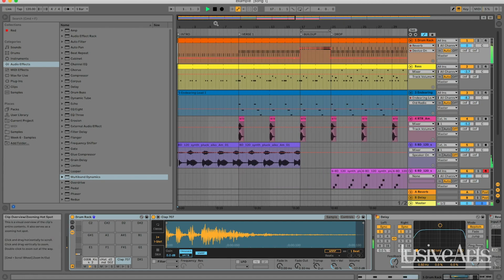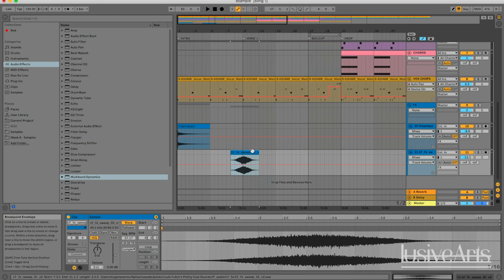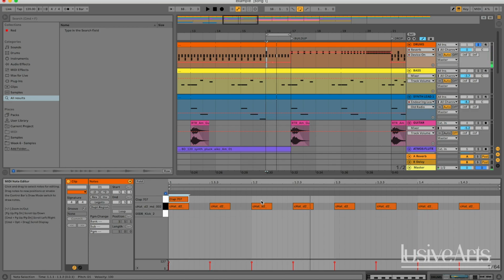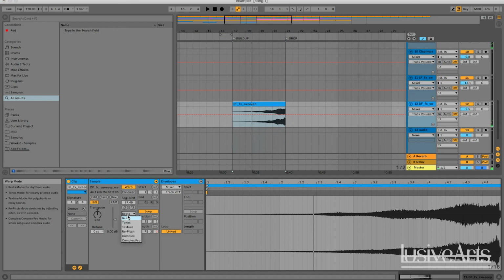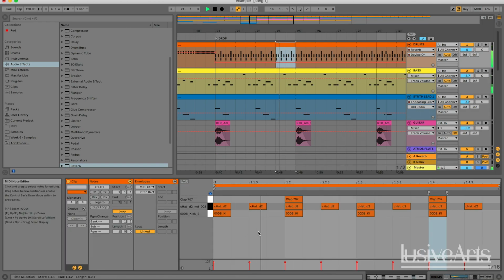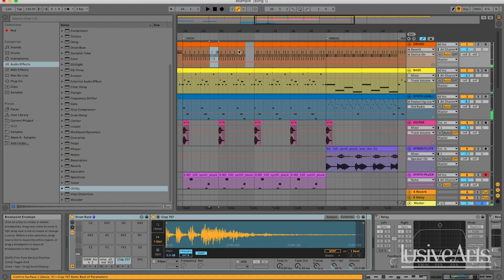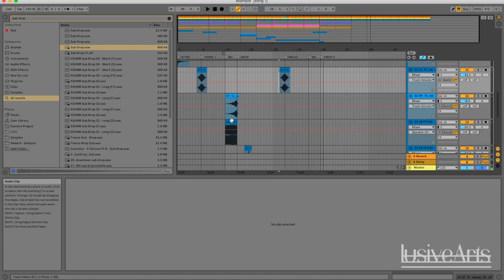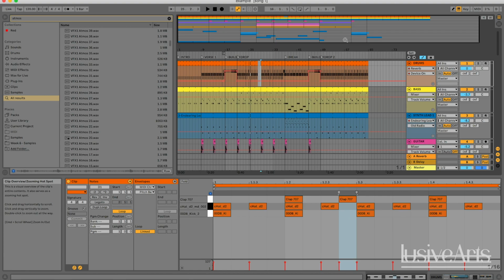Music Production the Easiest Way Tutorial: Week 6 Part 3 - FX & Fills